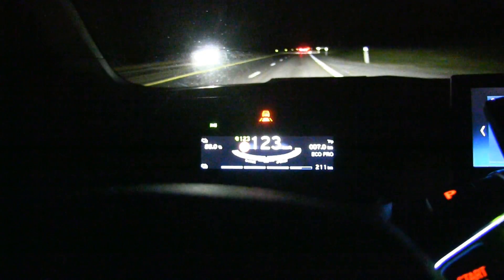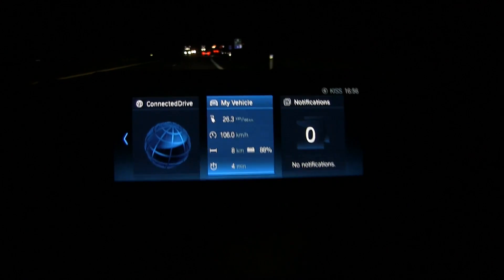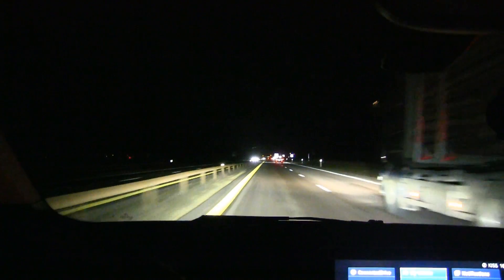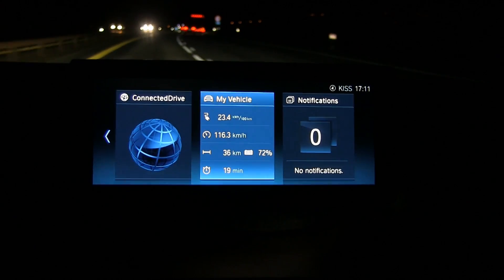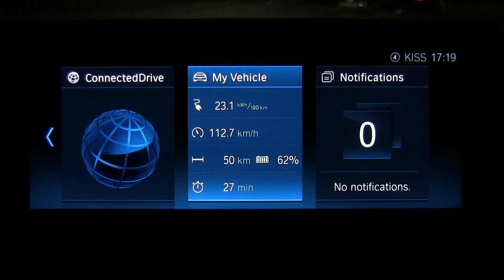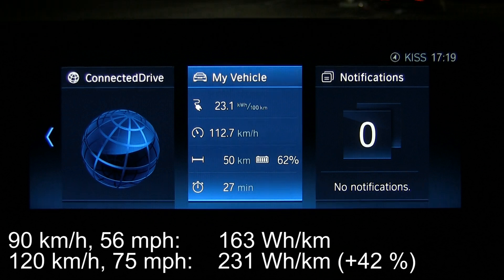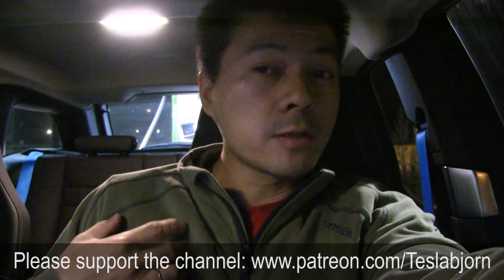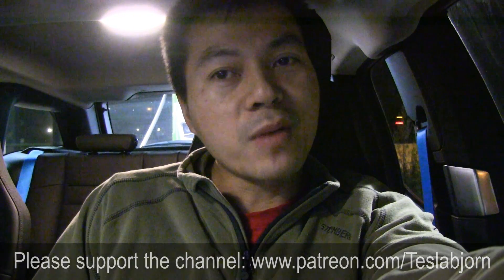BMW i3 42 kWh (120 Ah) high speed test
Results:
Range at 120 km/h, 75 mph: 165 km/102 mi
Consumption: 231 Wh/km, 372 Wh/mi